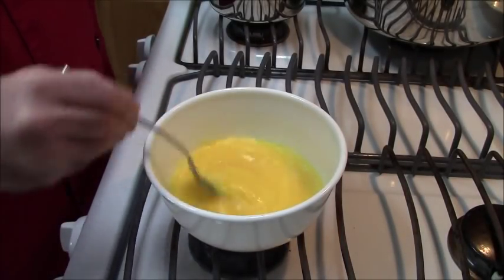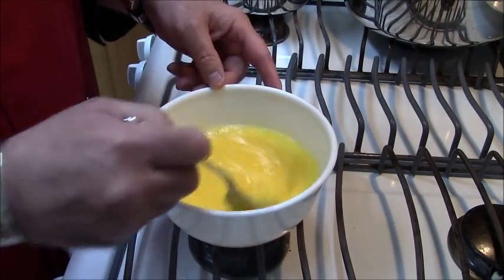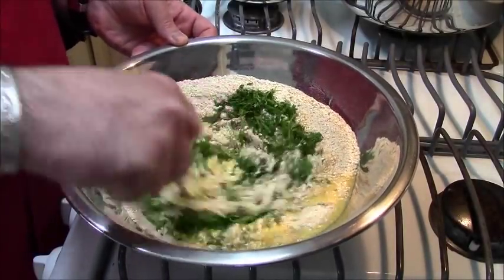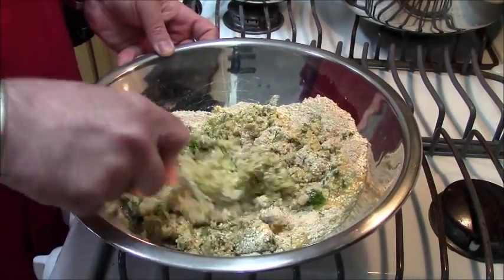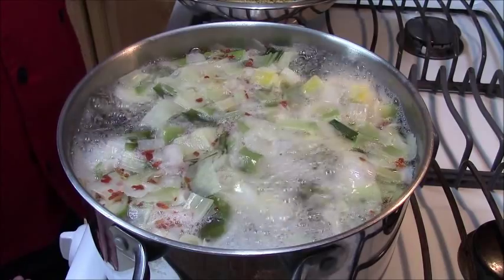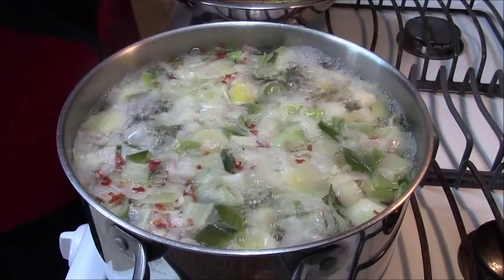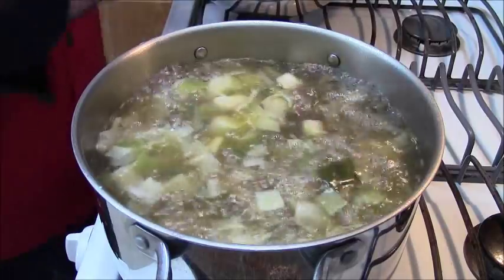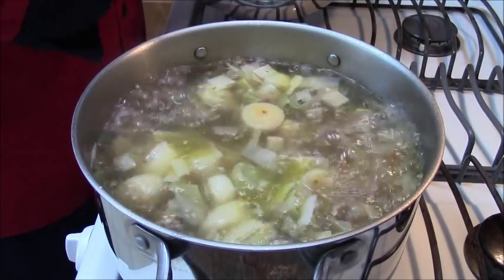Jewish Food: Jewish Food Recipes: Jewish Cooking: Chicken Matzo Ball Soup Recipe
In this recipe I am showing you how to make traditional matzo balls from beginning to end. This was a request by a viewer to show my viewers how to make the matzo balls after I made my Jewish Penicillin Chicken Soup video. The recipe can be found below. Enjoy!

The Rods I Use To Maintain My Knives
Mac Black Ceramic Rod 6000 Grit
DMT Diamond Sharpening Rod 600 Grit

Mac Black Ceramic Honing Rod 6000 Grit

SPECIAL PLATES:
The Diamond Plate Use To True My Whetstones:

DMT D8EE: 8000 Grit/Mesh Diamond Plate:

Ingredients

1.5 Cup matzo meal
1/2 to 3/4 Tsp salt
1/2 to 3/4 Tsp garlic powder
1/2 to 3/4 Tsp onion powder
1/2 to 3/4 Tsp white pepper (optional)
4 Eggs
5 Tbsp melted schmaltz (or substitute grapeseed oil)
2 Tbsp minced fresh dill
4 Quarts soup broth or salted water

Method

In a mixing bowl using a fork mix your dry ingredients the matzo meal, salt, garlic powder, onion powder, pepper.

Use another bowl and a fork to mix your eggs and schmaltz together. Don't overmix.

Now pour the egg mix into the dry ingredients and then add in the dill weed.

Now put the bowl of the matzo meal mixture in the fridge for 45 to 60 minutes.

Heat up your 4-5 quarts of chicken stock. Cooking the matzo balls is best in stock.

Be careful the matzo balls will absorb lots of the liquid.

Now bring your broth to the boil over medium heat.

Now take your matzo ball mix and make 1 inch round balls to put in the broth.

When the broth boils gently add your matzo balls to the broth.

Cover your pot with the lid on a canted angle and cook the balls for 30 minutes or until the balls sink to the bottom of the pot.

Ladle your broth into bowls and add 2 to 3 matzo balls to the broth and serve. Enjoy!